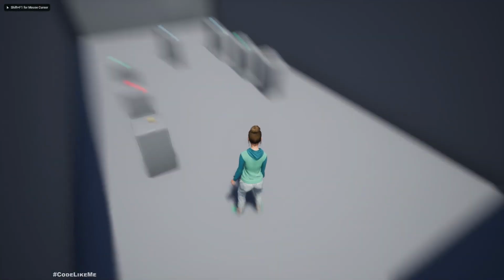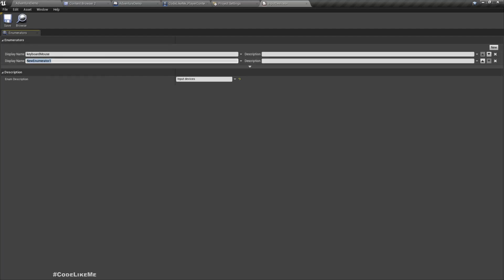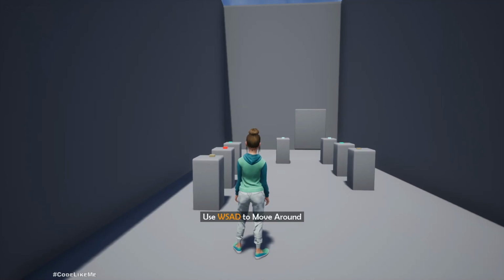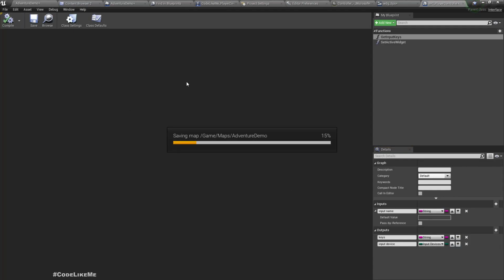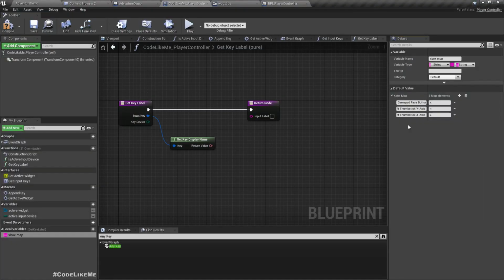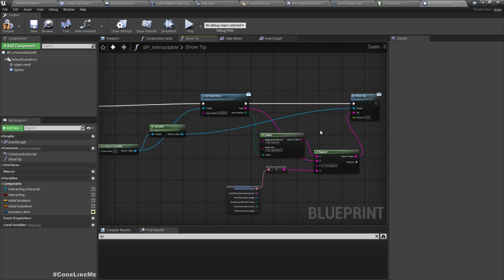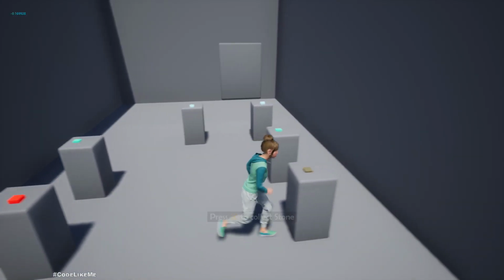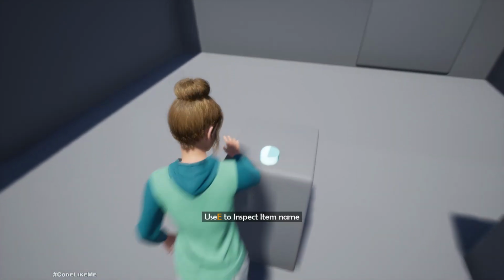Unreal Adventure - Part 14 ( Control Tips based on Active Input Device )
Today, we are going to look into how to show the control tips based on the active input device. I'm gonna configure the game to support both gamepad and keyboard and display control tips based on the active input device player using. For example, If the player is using the keyboard and mouse, the interaction tip will be "Press E to interact". If the player is using the Xbox controller, the tip will be "Press Ⓧ to interact". The system will dynamically identify the active input device player is using and the input action/axis key will be dynamically pulled from the input settings and will be displayed in the control tip.